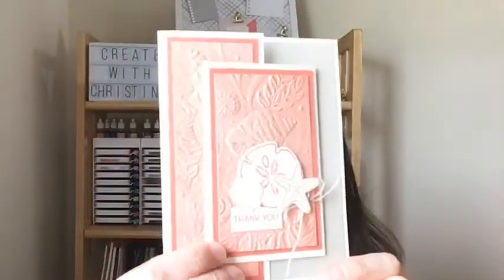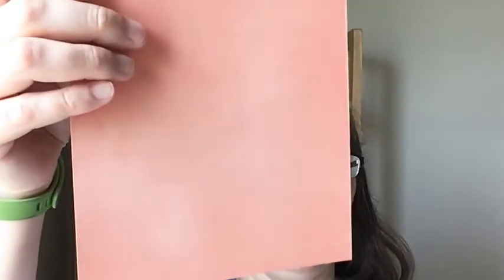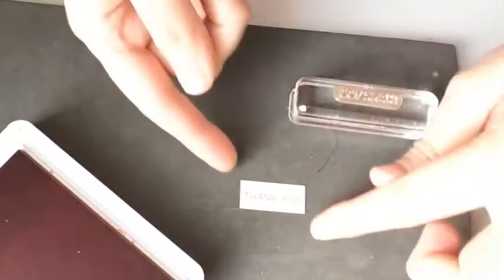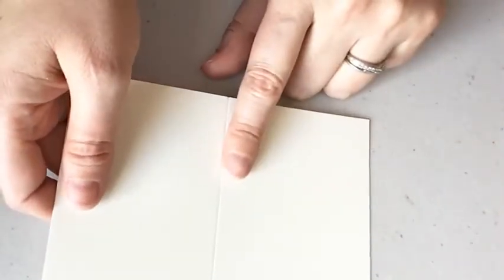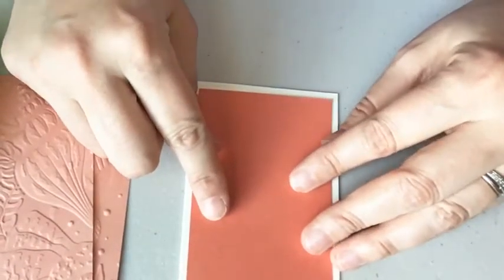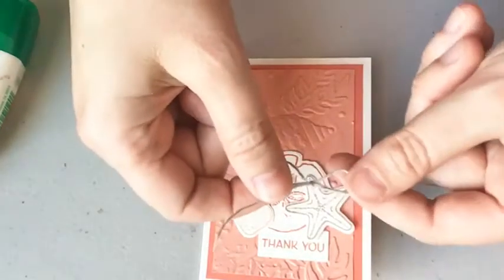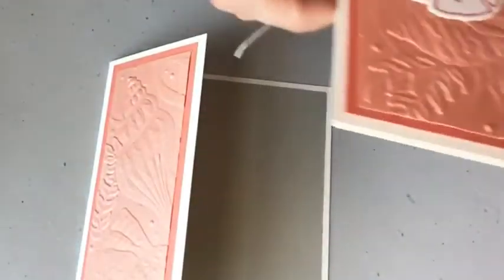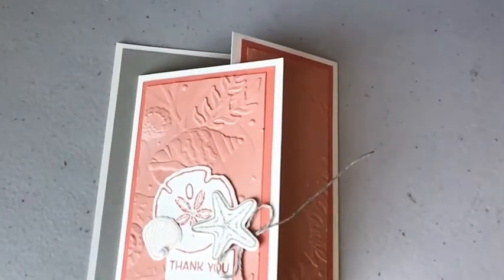Facebook Live Replay: Stampin' Up! Simple Joy Fold Card by Create with Christine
Today’s project is a sweet and simple joy fold card featuring the Friends Are Like Seashells stamp set from page 22 and Pretty Prints Designer Series Paper from page 133 of the Stampin’ Up! 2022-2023 annual catalog.

Inspired by card?

Measurements:
Thick Very Vanilla Cardstock – 5 ½” x 6 ½”, score at 4 ¼” on long side
Sahara Sand Cardstock – 4” x 5 ¼”
Thick Very Vanilla Cardstock – 5 ½” x 4 ¼”, score at 2 ¾” on long side
Calypso Coral Cardstock – 2 ½” x 4” and 2” x 5 ¼”
Designer Series Paper – 2 ¼” x 3 ¾” and 1 ¾” x 5”
Very Vanilla Cardstock – three pieces 2” x 2” and one piece ½” x 1 1/8”
Linen Thread – 8” piece, tied in a bow

Products used in video:
Friends Are Like Seashells Photopolymer Stamp Set (English) [158203] - Price: $26.00
Pretty Prints 12" X 12" (30.5 X 30.5 Cm) Designer Series Paper [159245] - Price: $12.00

Happy Stampin’
Christine